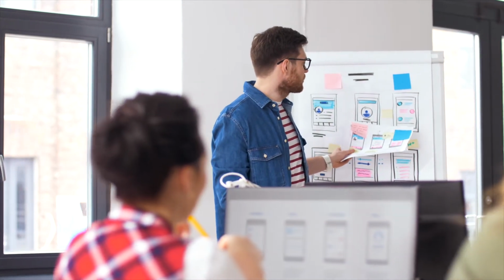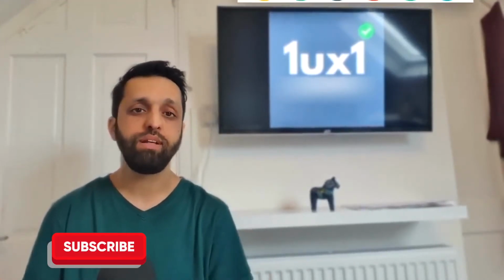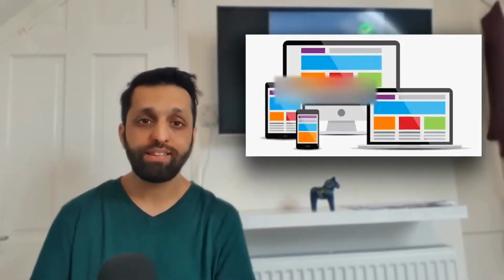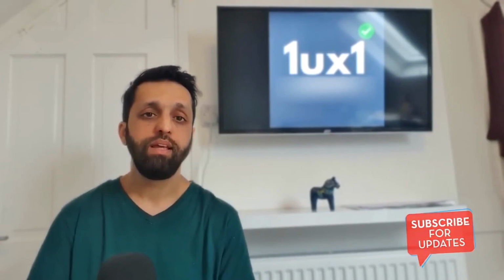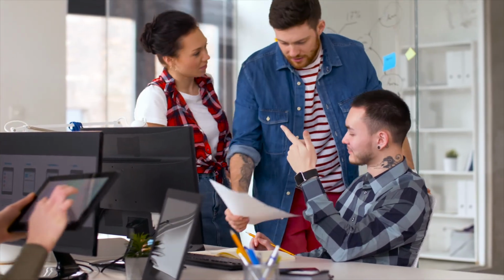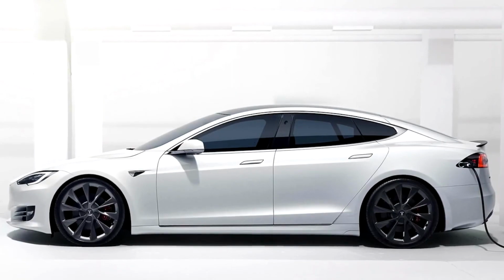How to create & use user personas in ux design | User persona's explained purpose in user ux process